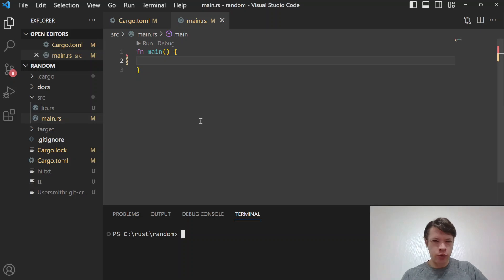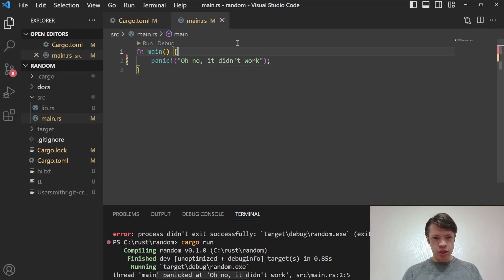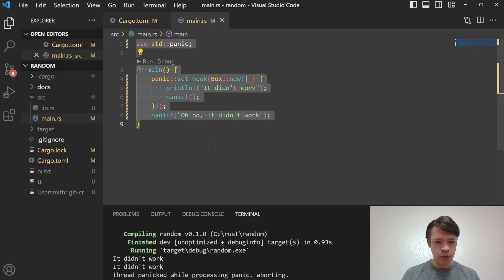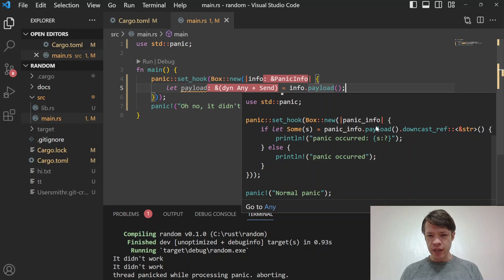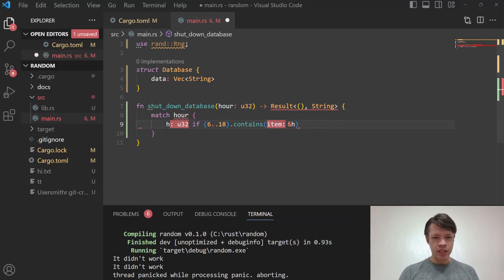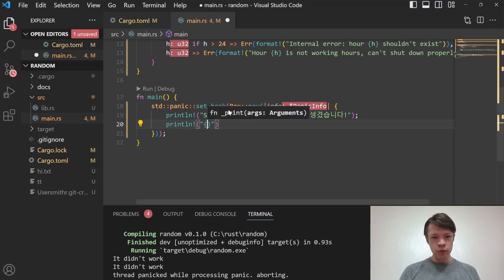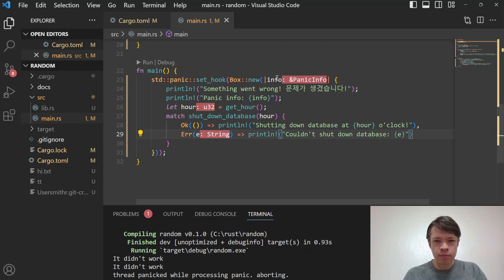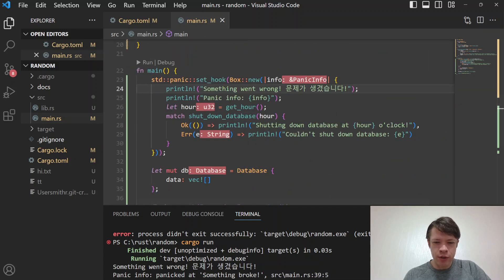Easy Rust / Rust in a Month of Lunches 194: Panic hooks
Added panic hooks to my book Learn Rust in a Month of Lunches this week (code au35mac = 35% discount) - Will be in Chapter 21 which won't be released for a while though!

A panic hook gives you a whole scope to work with before the stack gets unwound and the program exits. Here's the documentation for the set_hook method to make it happen: